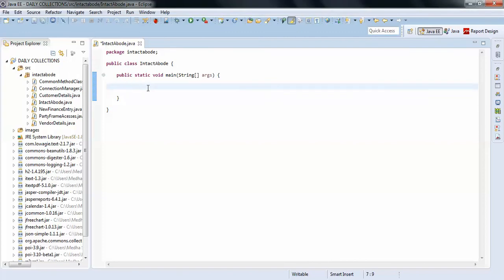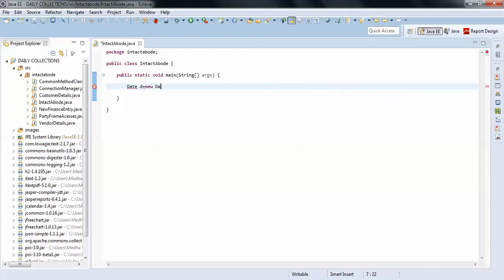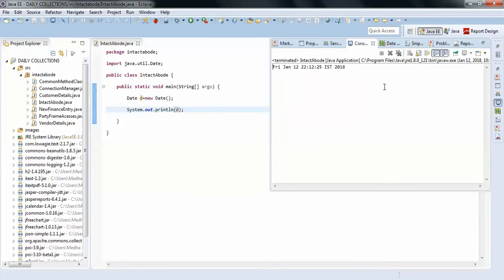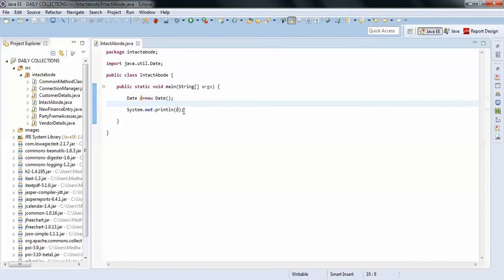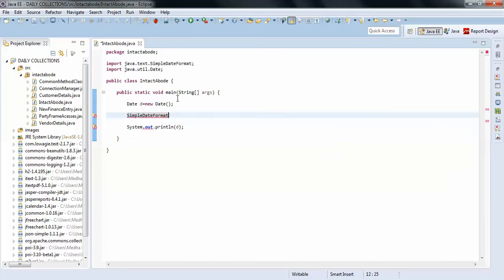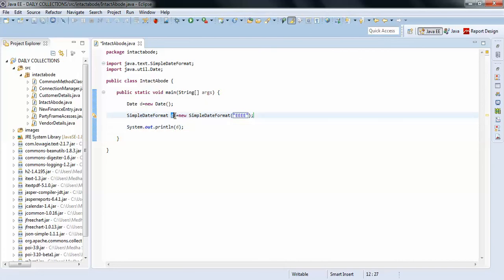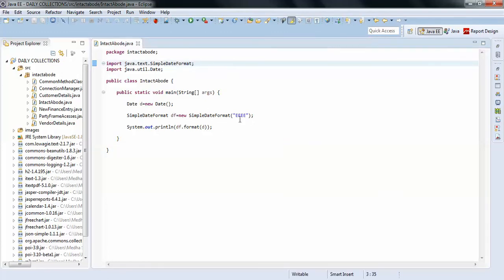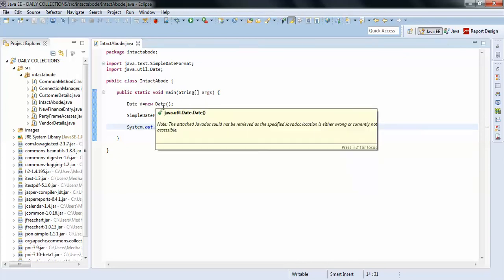HOW TO SHOW WEEK DAYS IN JAVA SimpleDateFormat - Intact Abode